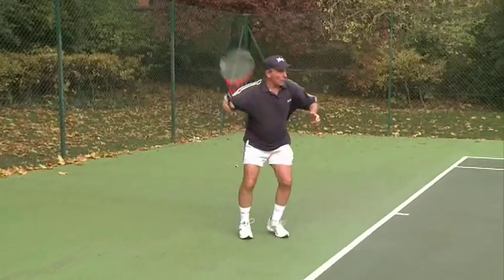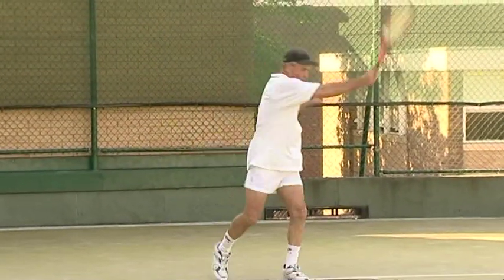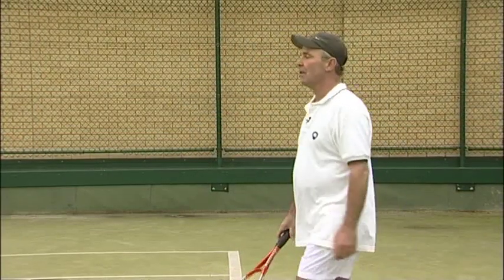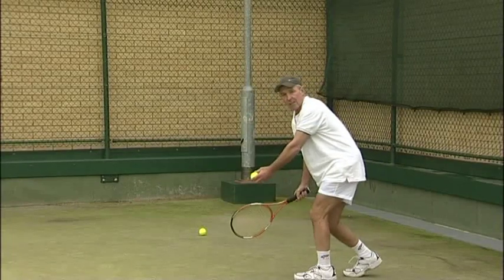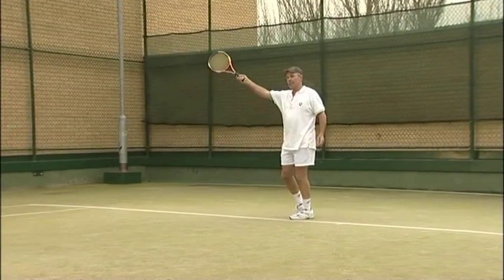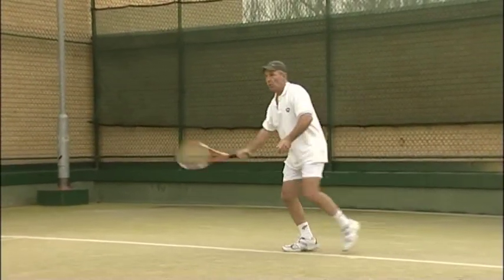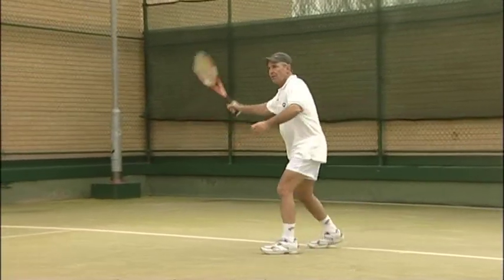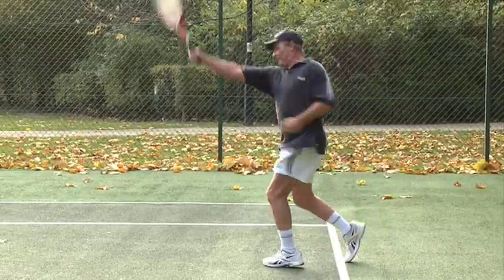The Ball - Part 6/7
Yes watch the ball and learn where best to play it